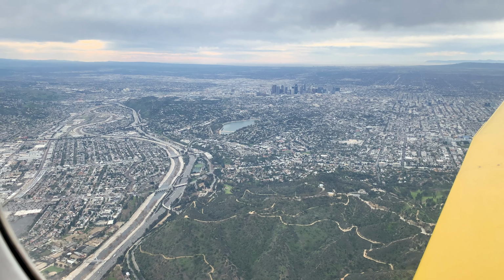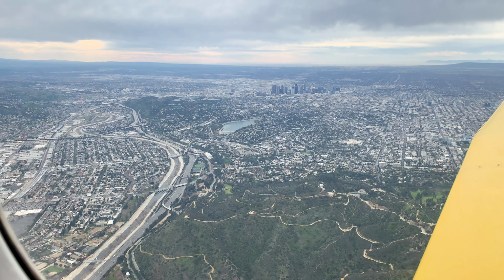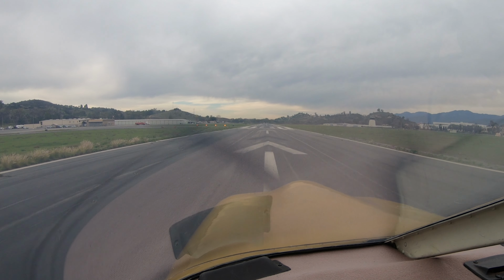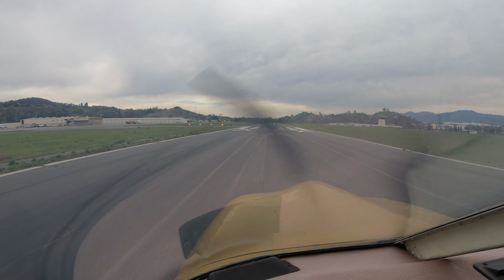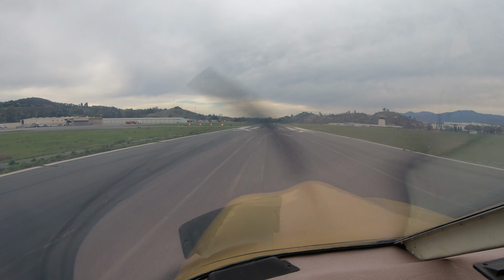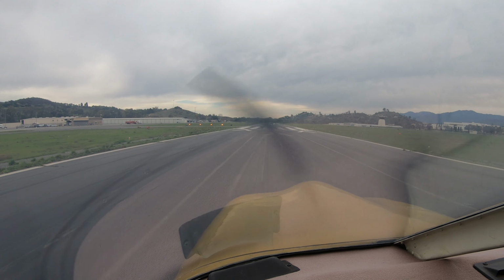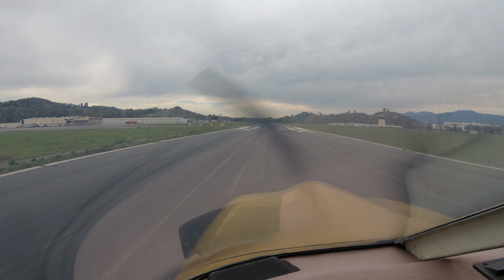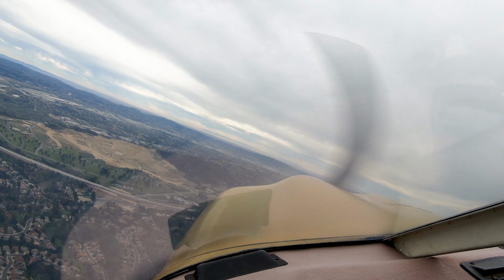Spontaneous route of flight around LA in a single engine plane | Private pilot : ATC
Van Nuys to Brackett Field and the long way back - many sights along the way and plenty of airports.

Multi-cam, GoPro, 4k, ATC audio.